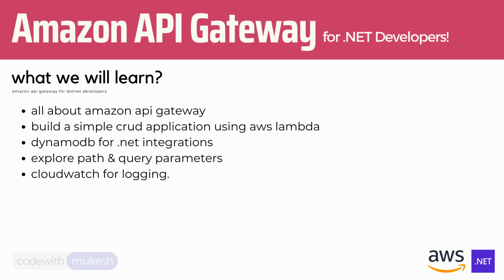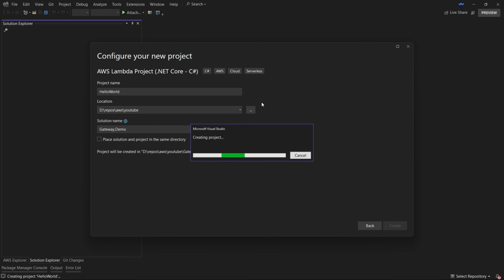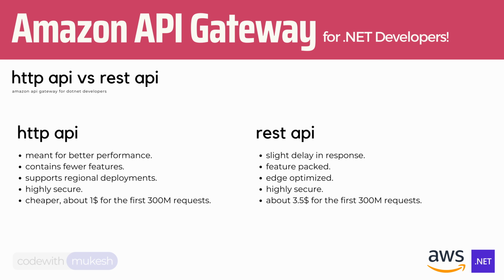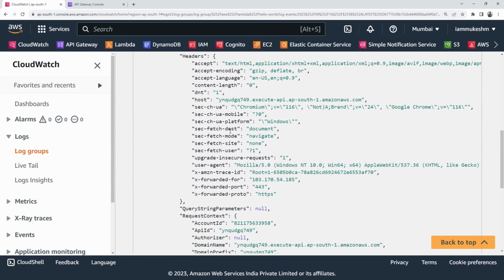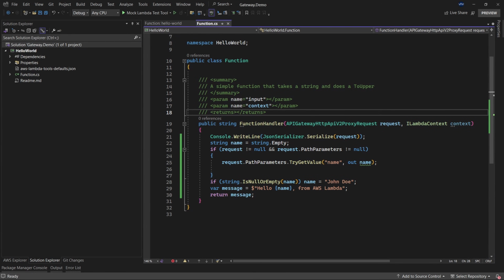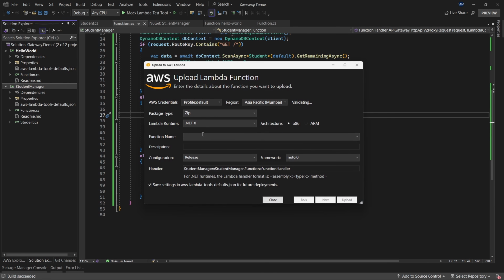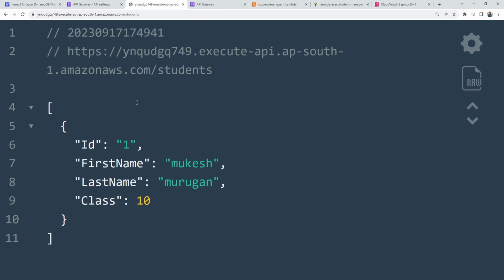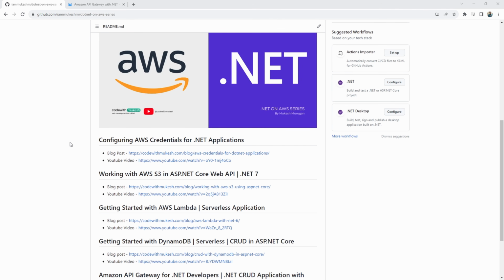Amazon API Gateway for .NET Developers | CRUD with AWS Lambda & DynamoDB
Today we will be learning about Amazon API Gateway. In the previous videos, we learned about AWS Lambda Functions and DynamoDB integrations with .NET. This time around, we will build a couple of C# Lambda Functions that basically can read and write data to dynamoDB, or in other words, a simple Serverless CRUD application on the CLOUD. We will then use Amazon API Gateway to create and manage an HTTP API that exposes these Lambda Functions to the external world.

⌚ Timecodes
0:00 - Intro
2:25 - Why Amazon API Gateway?
2:45 - Pricing
3:30 - Simple Hello World Lambda
7:00 - Your First Amazon API Gateway
11:35 - Query String Parameters
12:48 - Path Parameters
14:47 - Serverless .NET CRUD Application
24:00 - Additional Features
25:48 - Outro

Read the text version of this video here (All the links mentioned in the video are available here)

Music Used in this Video:
Song: Chilling
Artist: HoobeZa
License Type: Standard License